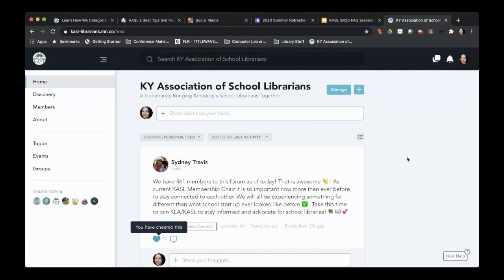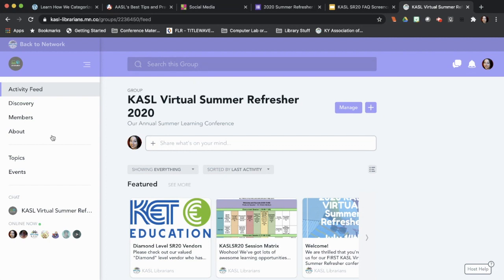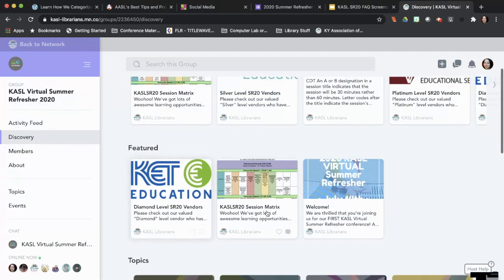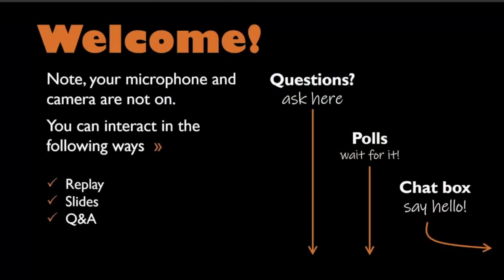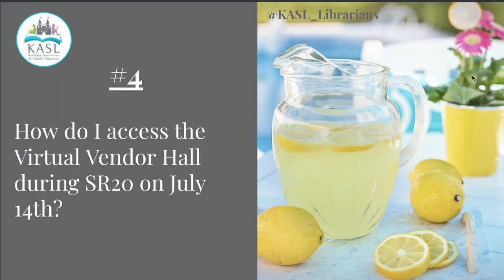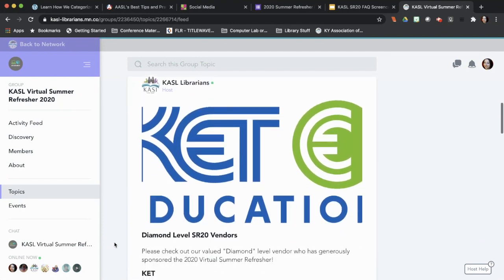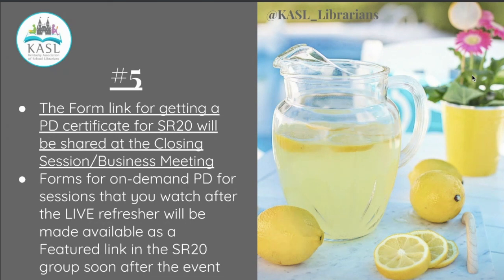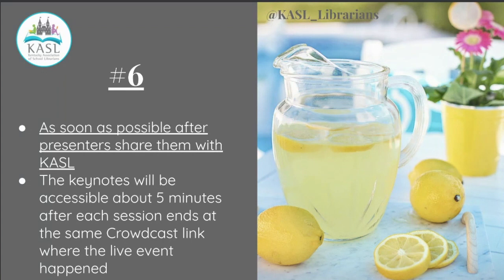2020 Virtual Summer Refresher Tutorial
Have questions about KASLSR20 and need help? This video addresses the following

- I paid for my registration! Now, how do I access the 2020 Virtual Summer Refresher?
- How do I get to a session?
- I’ve never used Crowdcast before! Do you have any tips?
- How do I access the Virtual Vendor Hall during SR20?
- How will PD certificates be distributed?
- When will recordings be accessible?
- Did you know there's an app to access everything?